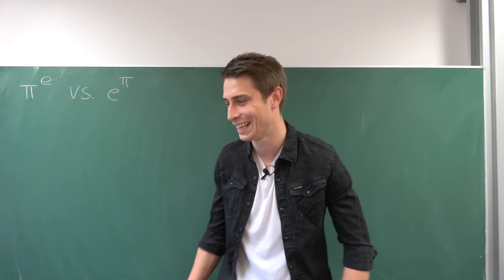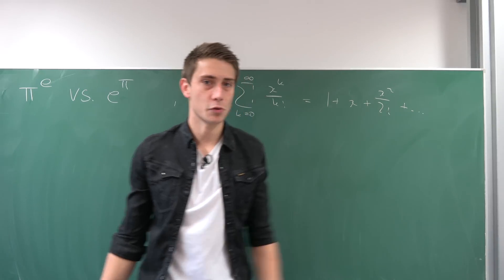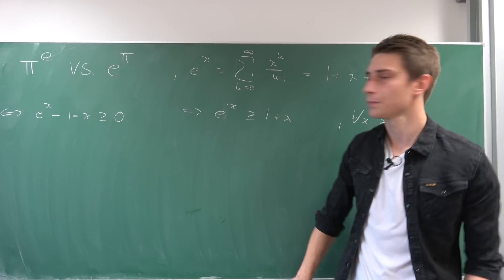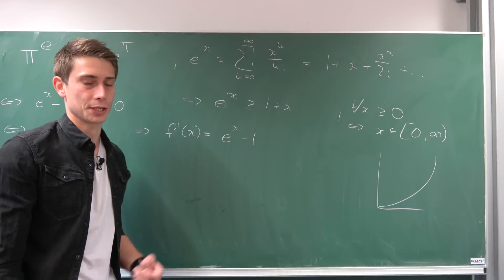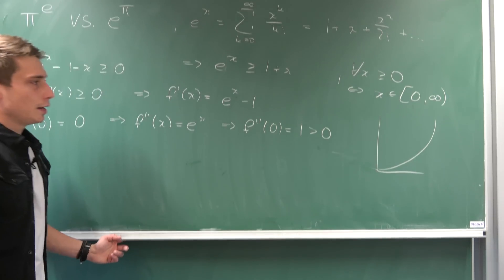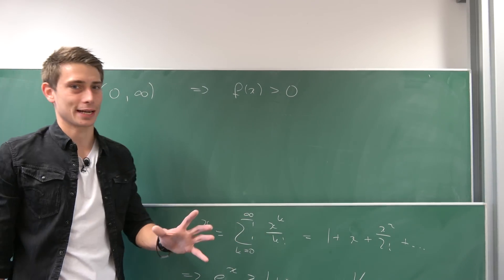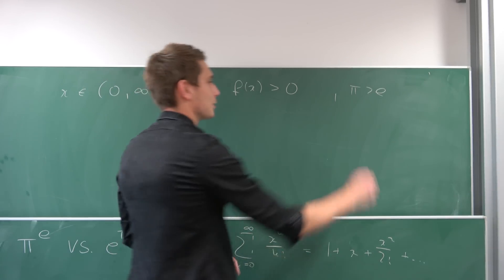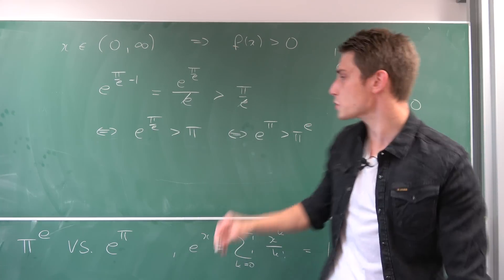e^π VS. π^e ?! But which one IS actually bigger?!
Let's get this epic fight strated D: We are going to use calculus and a former video, to prove, that one is actually bigger then the other! 2^3 VS 3^2 WHO WOULD WIN?!

Btw, I'm terribly sorry about the audio quality, I couldn't find any other room to film this video in the other day^^